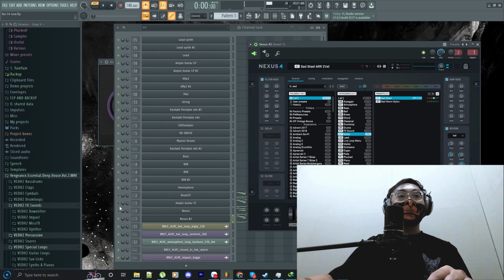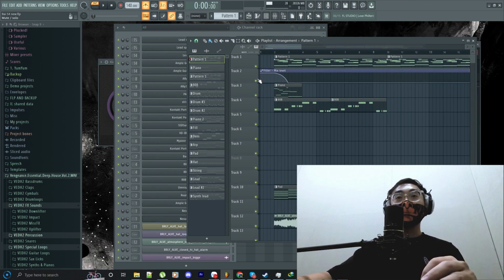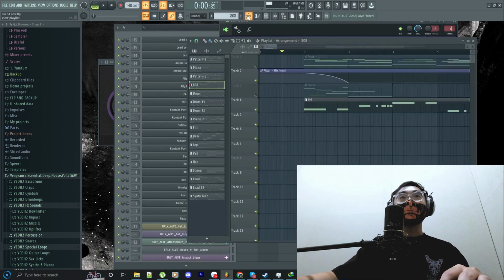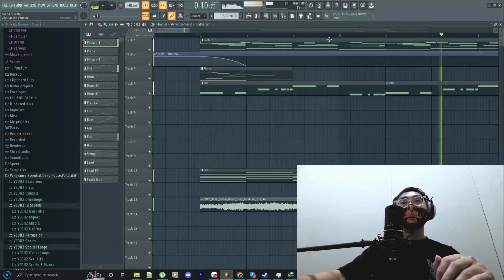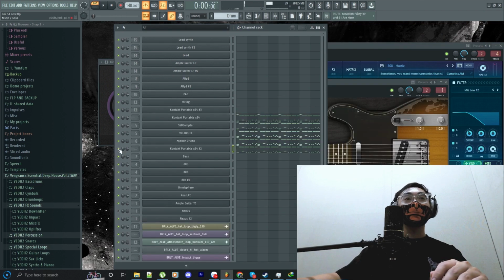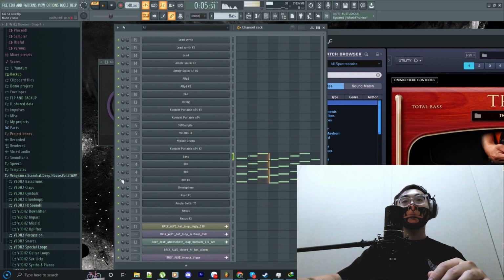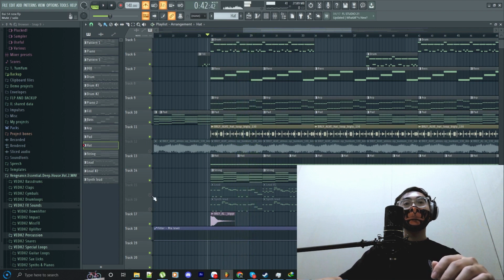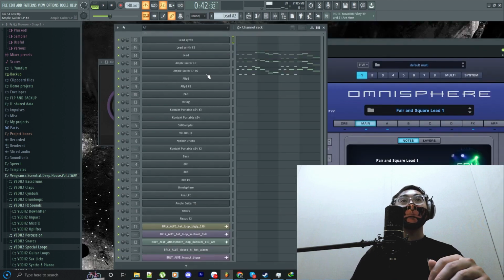FL Studio Tutorial | Making Sad Hyperpop, Emotional Trap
This might be a genre that’s still unfamiliar to many of you. Even though it’s new, it’s actually quite interesting.
Watch the video and feel it for yourself.
If I get enough support, I’ll make more tutorials for this style.

Check out my band’s music if you like the track in this video and want to hear more: